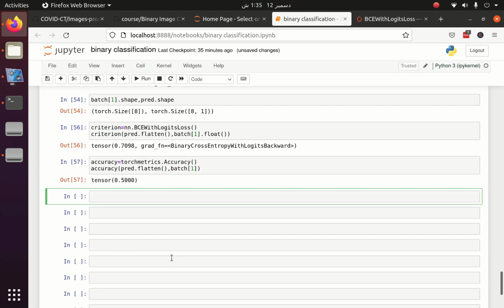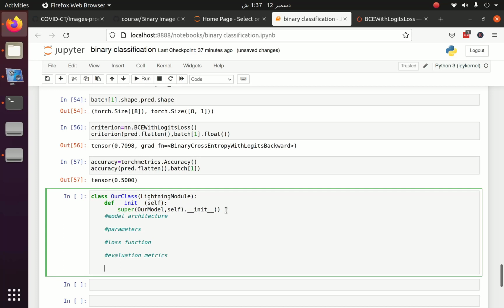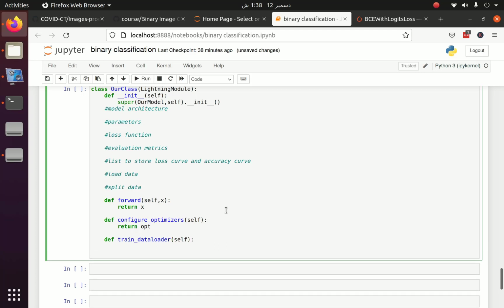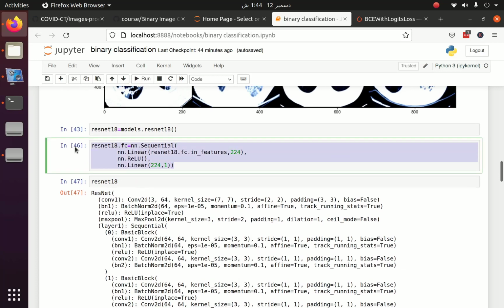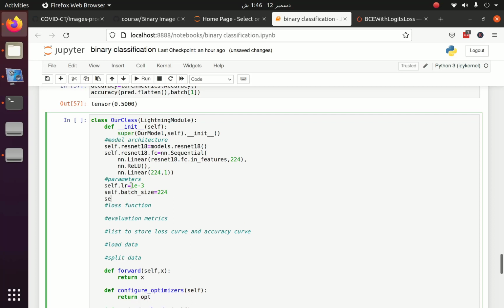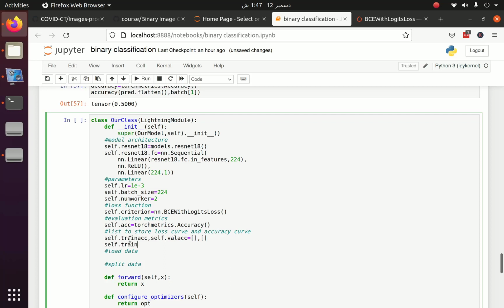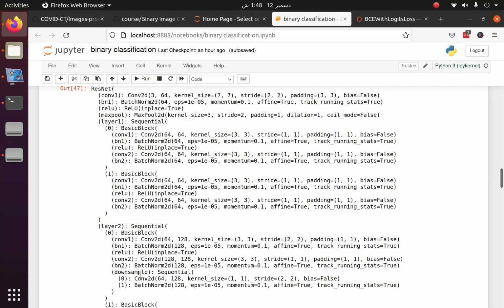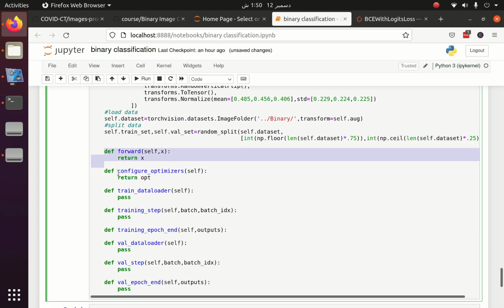S1P3. Binary Classification (COVID vs NonCovid), PyTorch Lightning Module explained step by step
In this tutorial we will learn how to inherit from PyTorch Lightning Module and create our own class for dataloading, training, validation etc